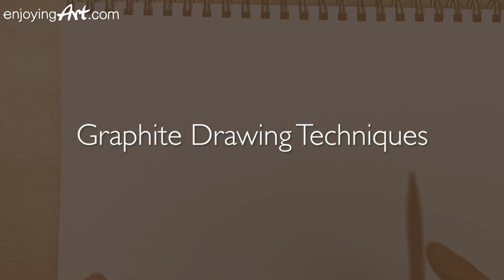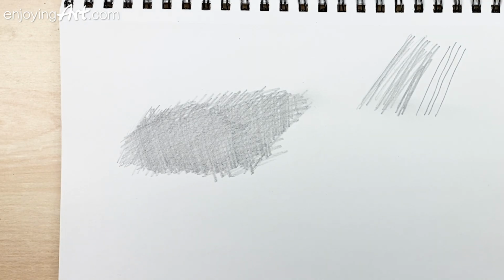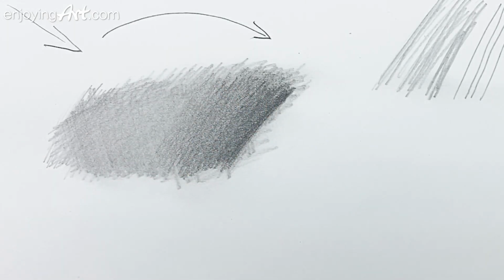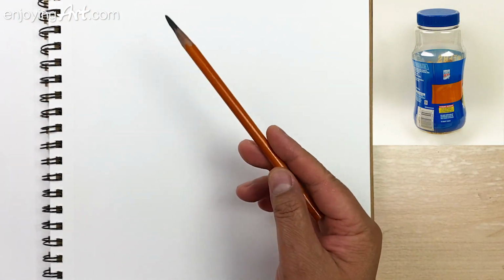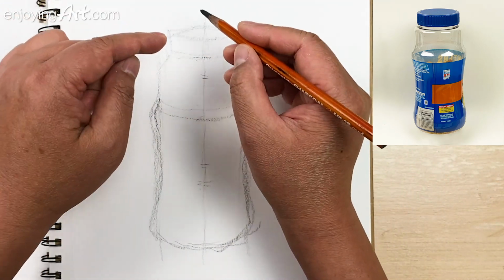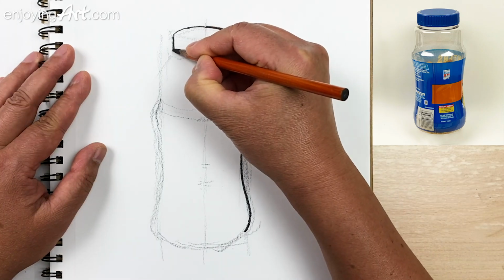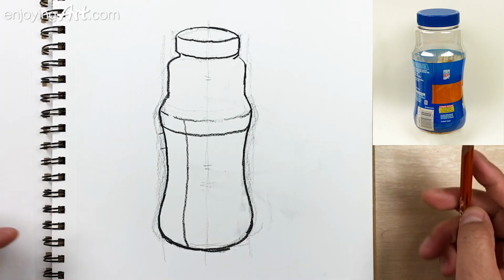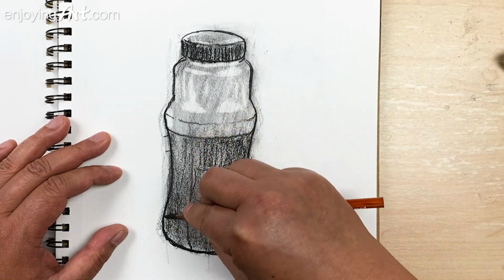Graphite and charcoal drawing techniques for absolute beginners